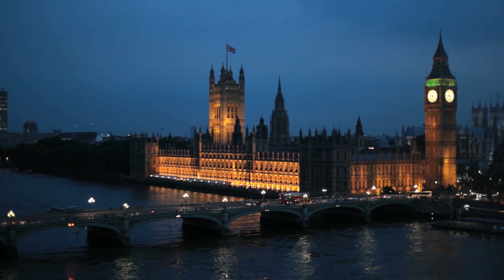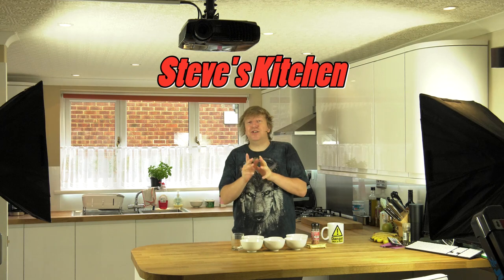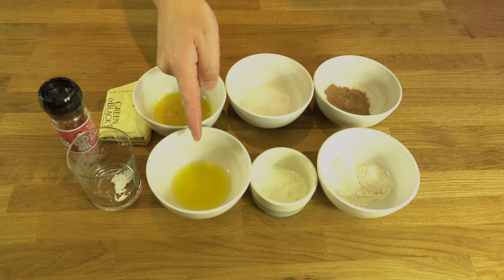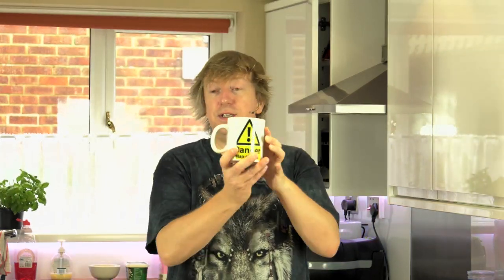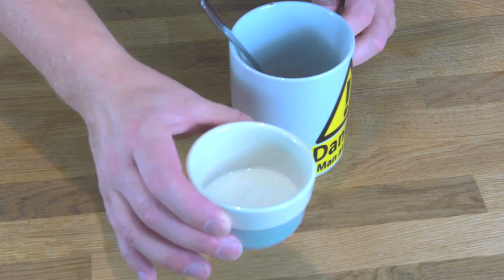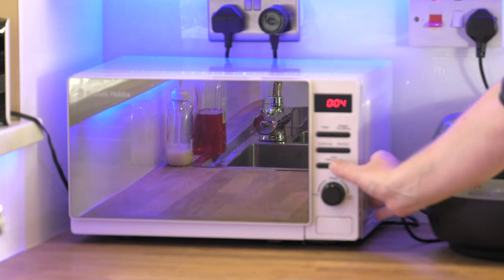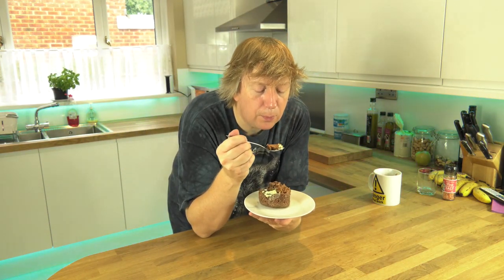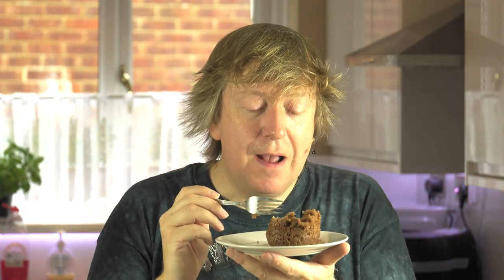Attempting a Chocolate Lava Cake In a Mug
Short video where I attempt to make a quick and simple chocolate lava cake recipe in a mug